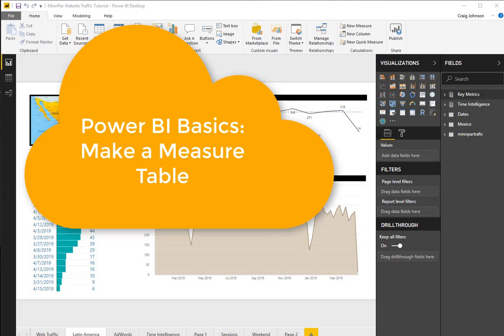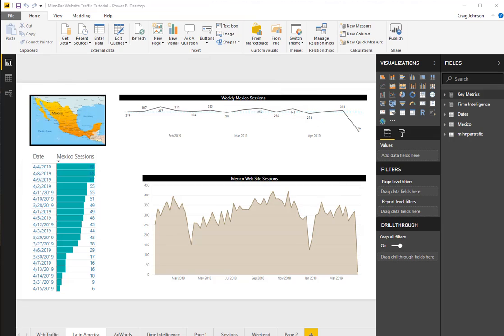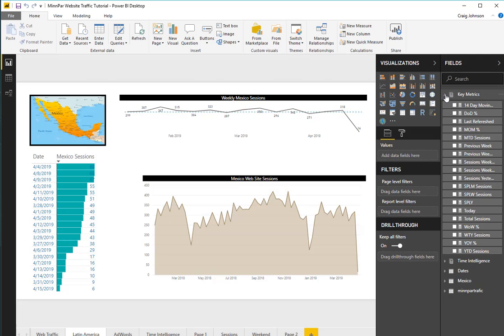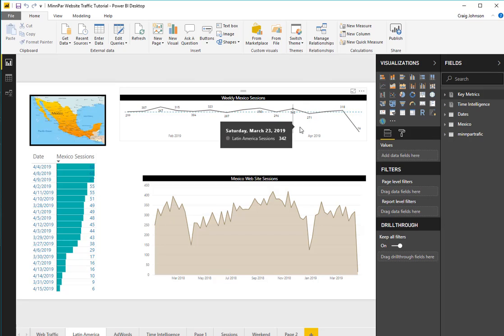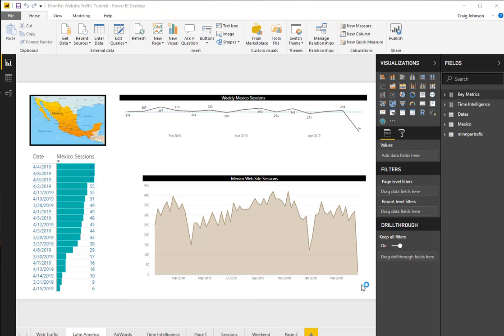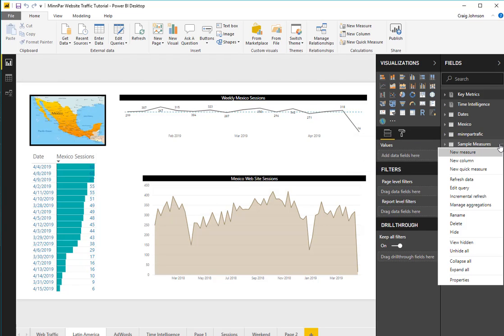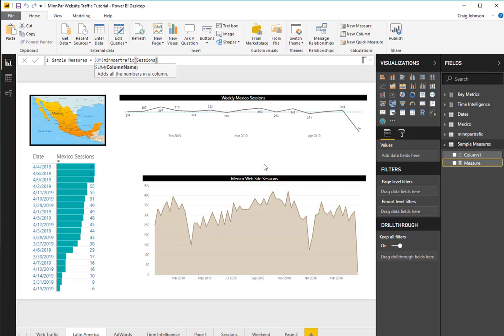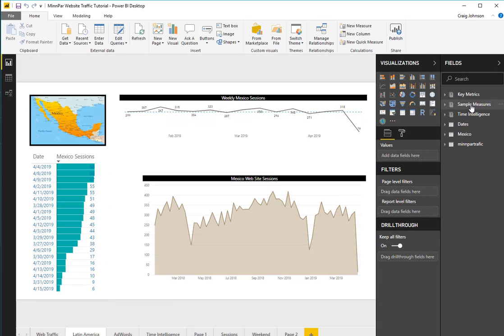Build a Measure Table in Power BI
This video is part of the Power BI Basics.  Learning Power BI to build a  measure table.